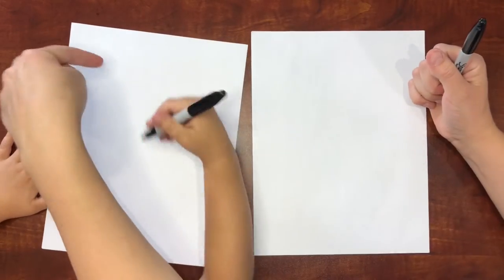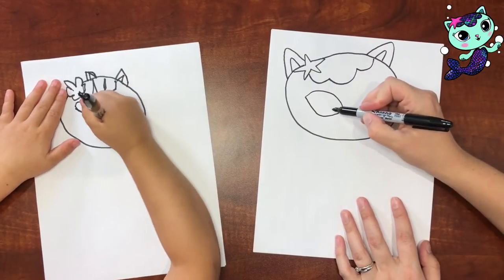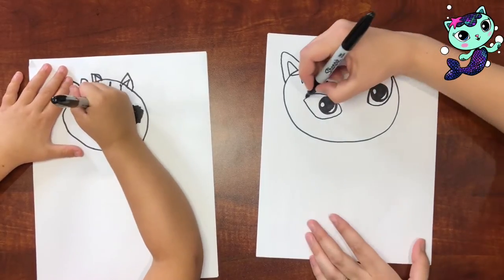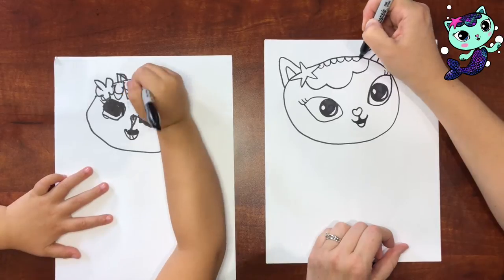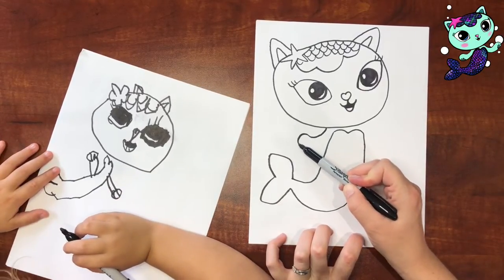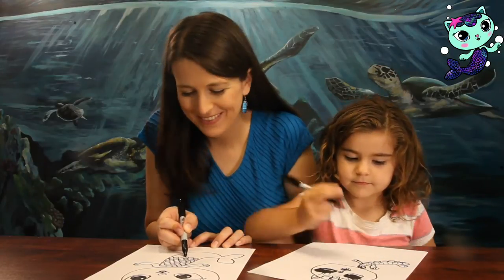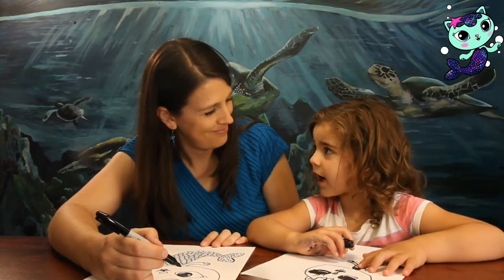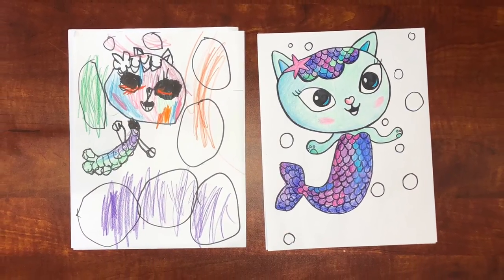How to Draw MerCat - from Gabby’s Dollhouse- Little Hatchlings Art Lessons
Join me and my daughter as I teach her how to draw MerCat ( a Mermaid Cat ) from Gabby’s Dollhouse.
Little Hatchlings Art Lessons Li’l Hatchling Art